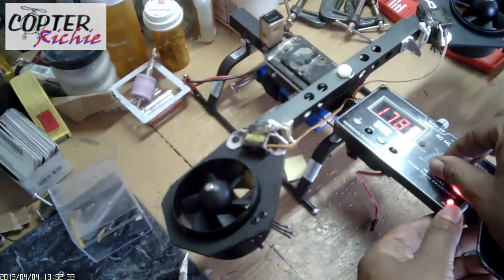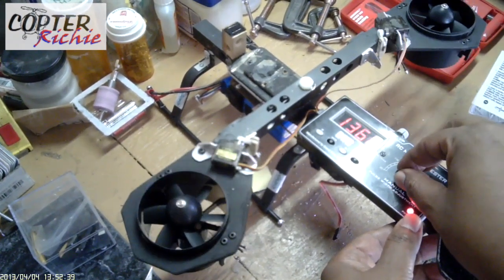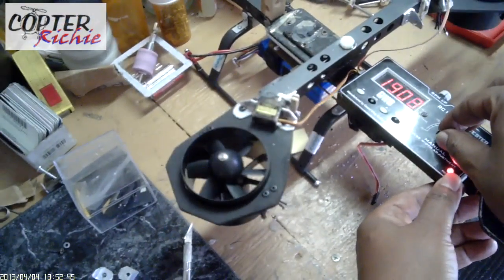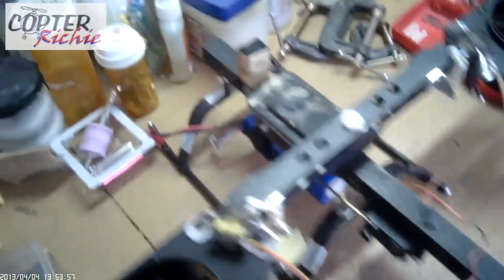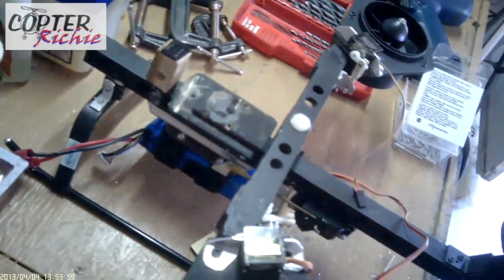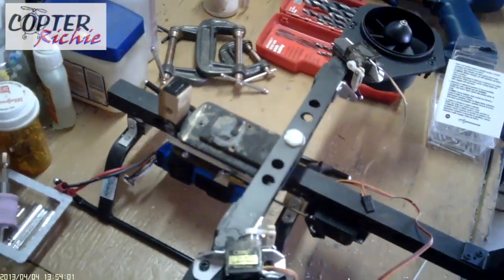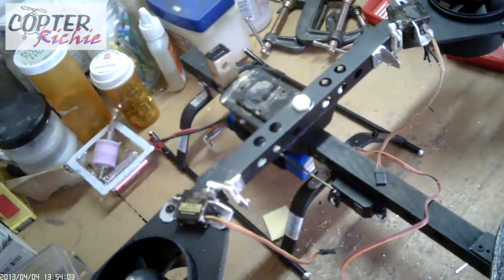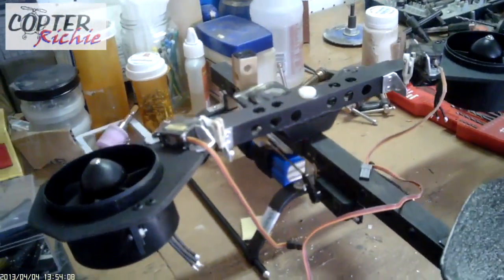Mollie Duct Fan - Servos test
Just a little update on the Mollie Duct Fan Build, servos installed but awaiting arrived or some metal geared servos. The ones shown are for testing only.